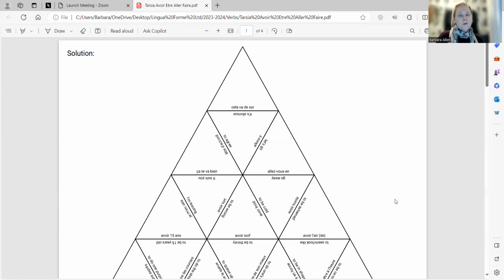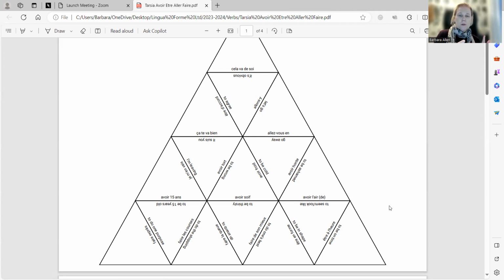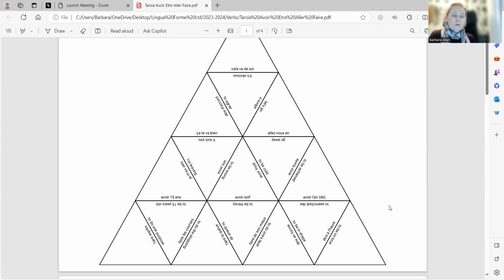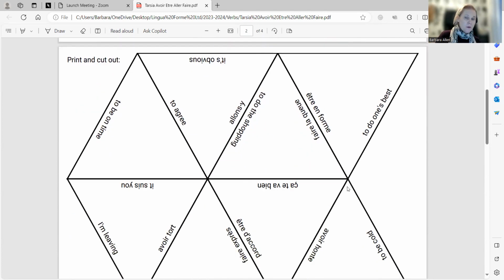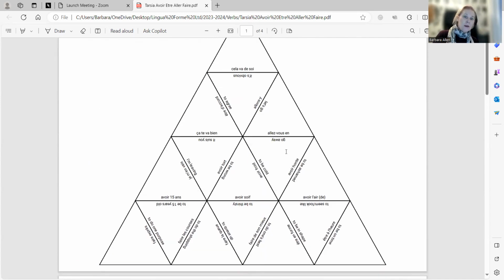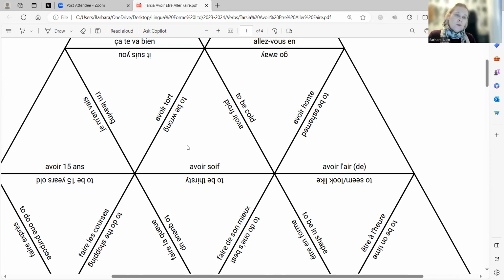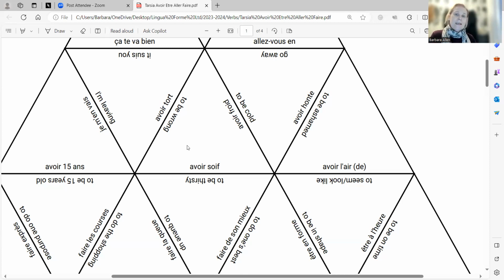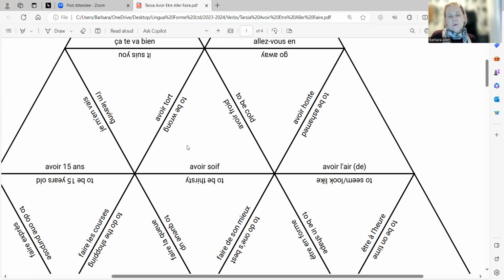Tarsia Puzzle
Hello and welcome to a description of how I use Tarsia puzzles in class. These puzzles can be used for any language or subject and are a great way of introducing or testing knowledge.

Or you can sign up to the Grab & Go Resource Centre which has lots of puzzles and worksheets, audios and videos for French teachers of all levels.